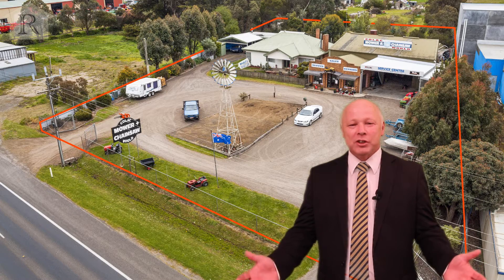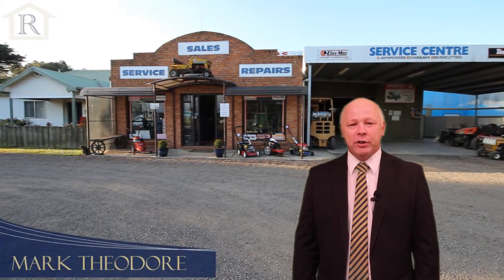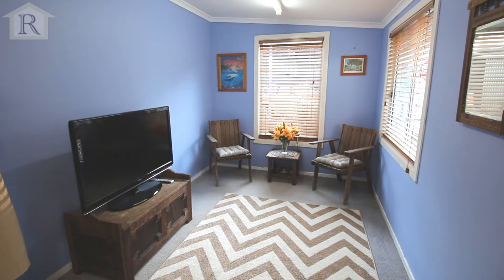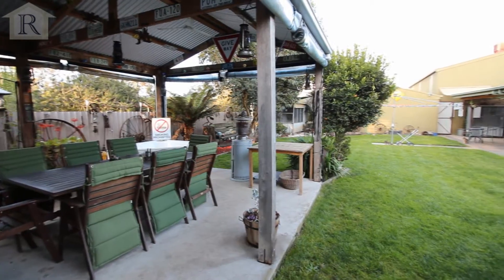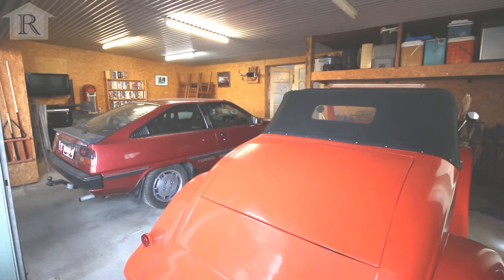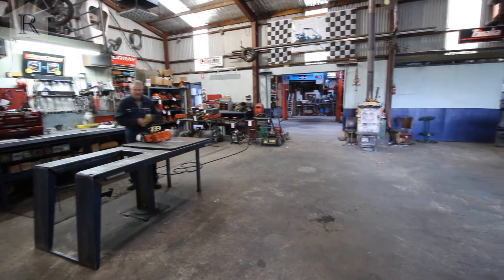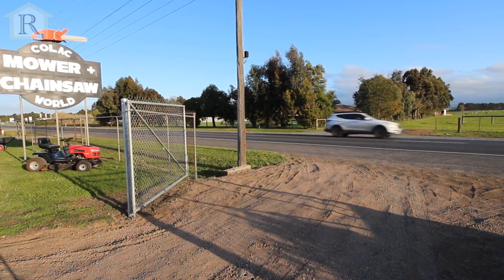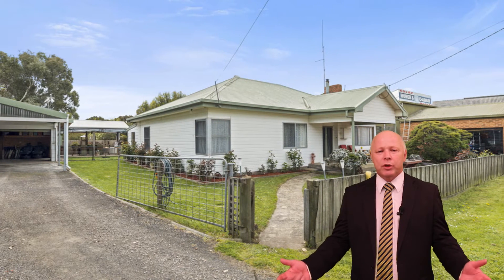386 Princes Highway, Colac West 3249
Home with space for your own business.  Three bedroom home with triple carport and garage.  Enormous 13x12 workshop with gantry, 3phs power, wash bay and office.  Expressions of interest close 28 October 2015 @ 5pm.